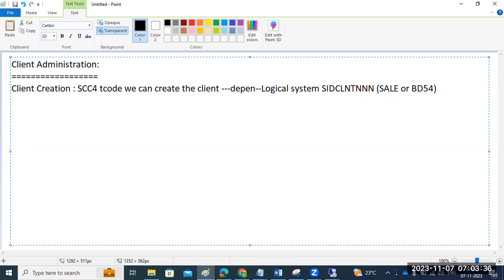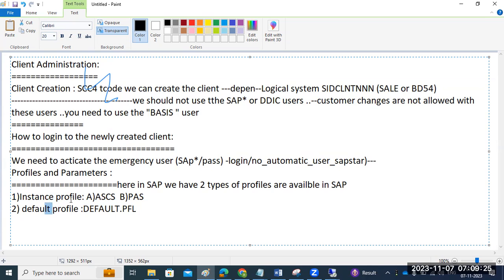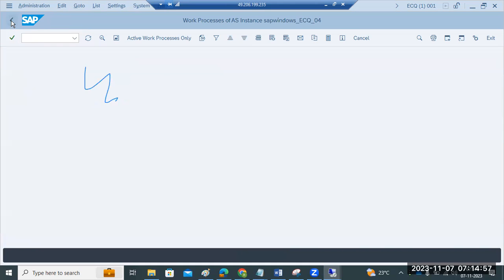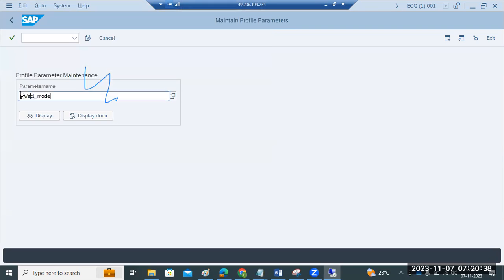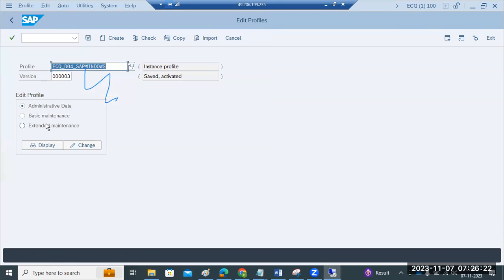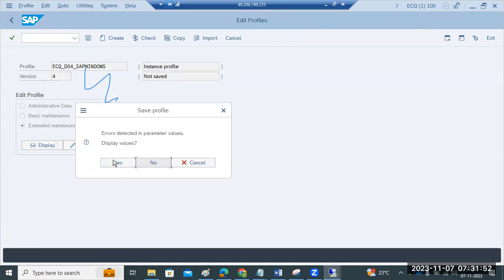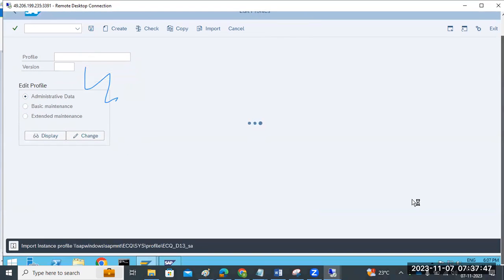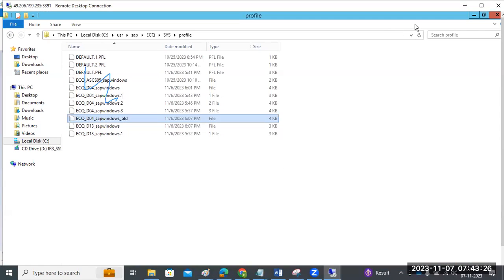SAP PROFILES & PARAMETERS AND HOW TO LOGIN TO THE NEWLY CREATED CLIENT